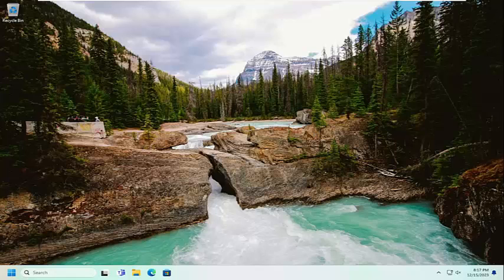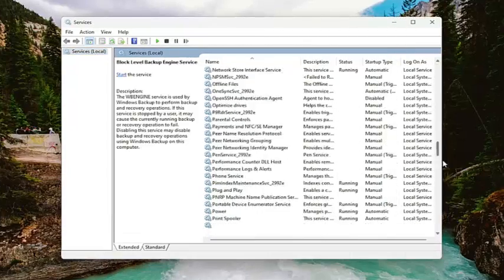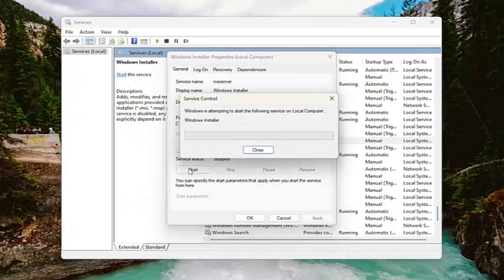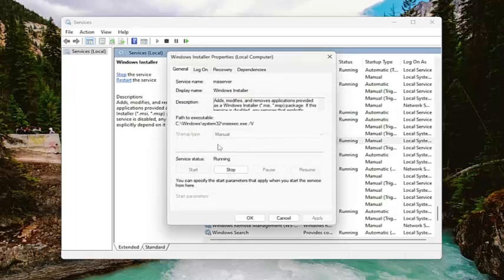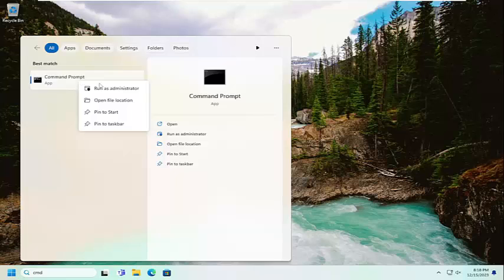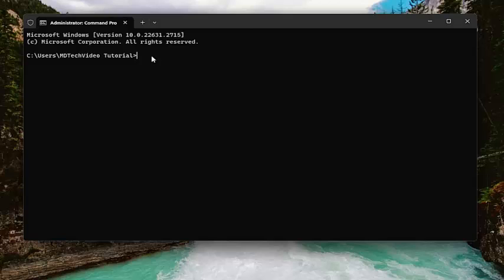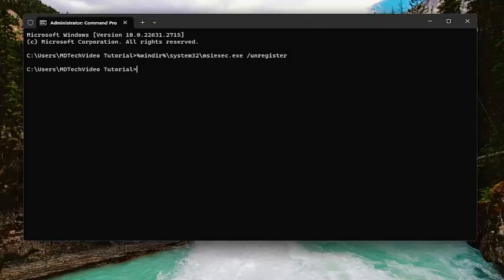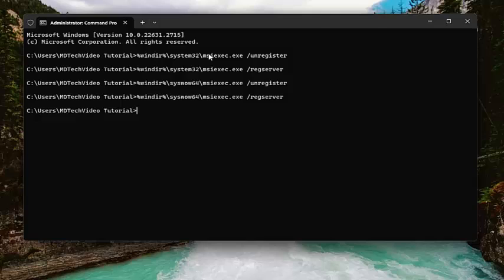How to Fix Error Applying Transforms Error [Complete Solution]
Commands Used:
%windir%\system32\msiexec.exe /unregister

%windir%\system32\msiexec.exe /regserver

%windir%\syswow64\msiexec.exe /unregister

%windir%\syswow64\msiexec.exe /regserver

When you try to update or install a particular piece of software on your Windows 11 or Windows 10 computer, you may get the Windows Installer prompt stating Error applying transforms. Verify that the specified transform paths are valid. This tutorial  is intended to help you with the most applicable solutions to this issue.

Issues addressed in this tutorial:
error applying transforms error
error applying transforms windows 10
error applying transforms windows 7
error applying transforms. verify that the paths are valid
error applying transforms when uninstalling
error applying transforms uninstall
error applying transforms. verify the specified transform paths are valid
how to fix error applying transforms
error applying transforms adobe
error applying transforms. verify that the paths are valid adobe

The error message Error applying transforms. Verify that the specified transform paths are valid, appear while updating, installing, or uninstalling any program from the computer.